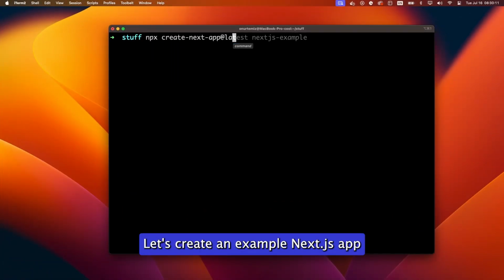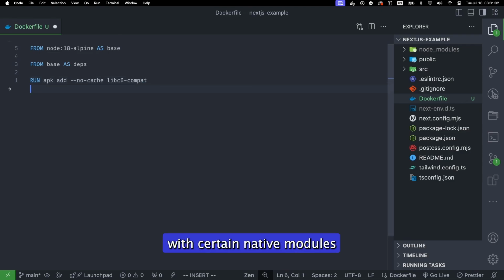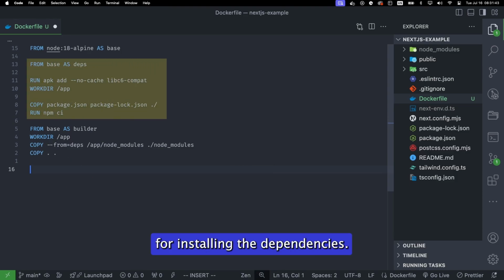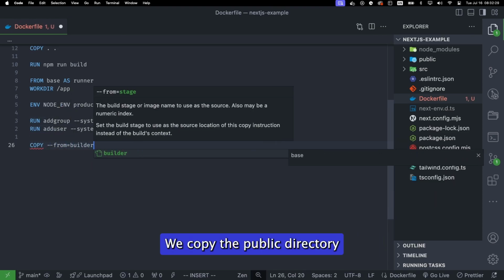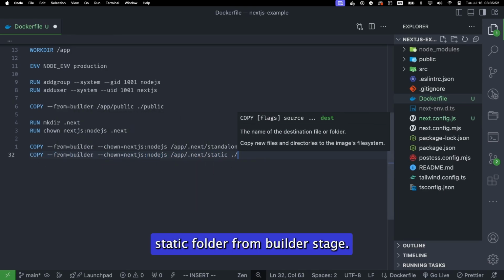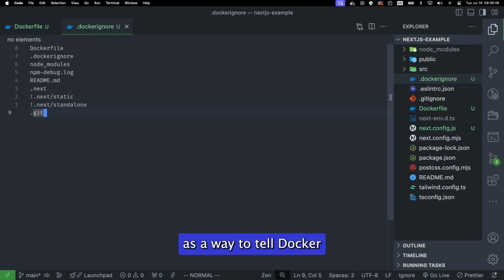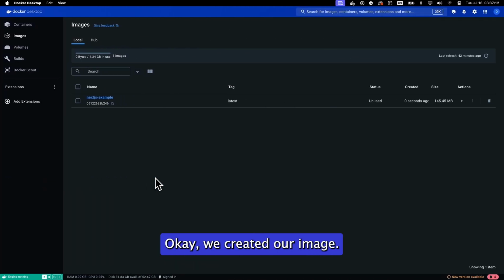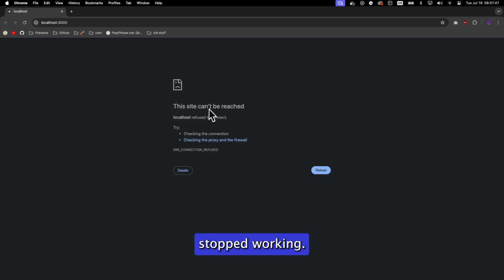Dockerize Next.js 14+ App in 2024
Hello everyone, in today's video I will show you how to Dockerize your Next.js application.
The Dockerfile we will going to prepare is not a simple one. It will be an optimized Dockerfile that cuts every unnecessary corner for a better CI/CD experience.